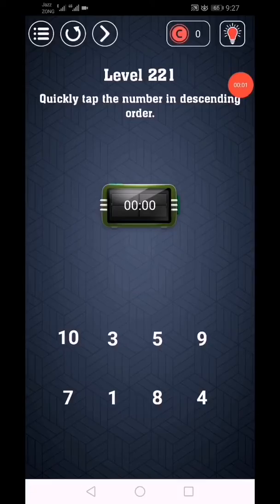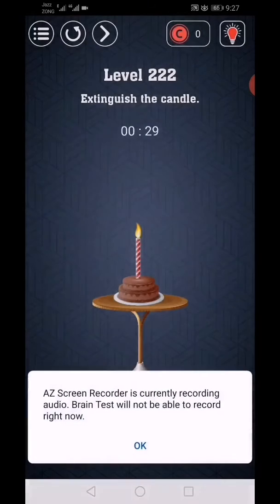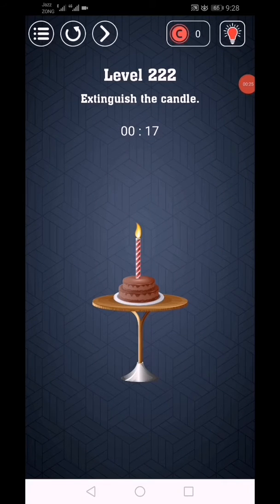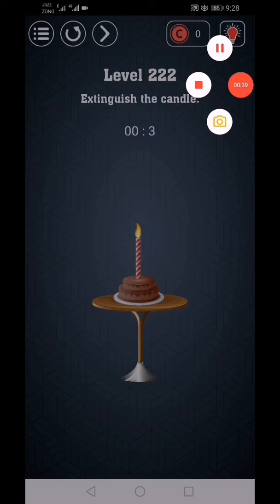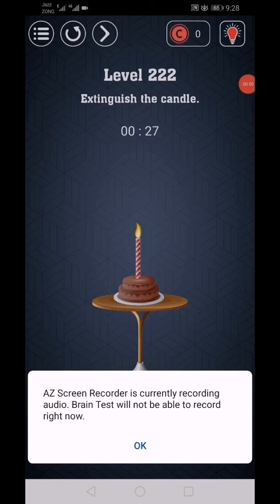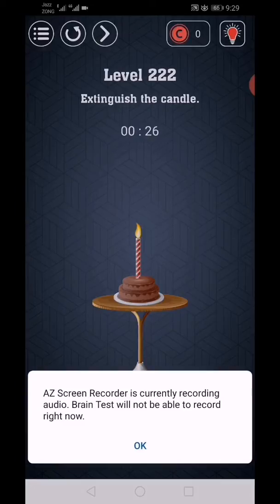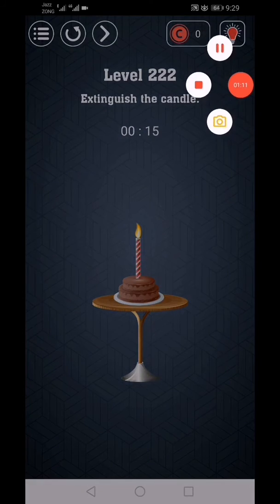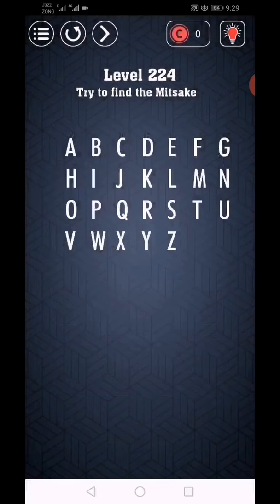Brain Test - Have guts to pass it level 221,222,223,224,225 Detailed Solutions | Fazie Gamer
In this video we complete Brain Test - Have guts to pass it level 221,222,223,224,225 Detailed Solutions | Fazie Gamer.